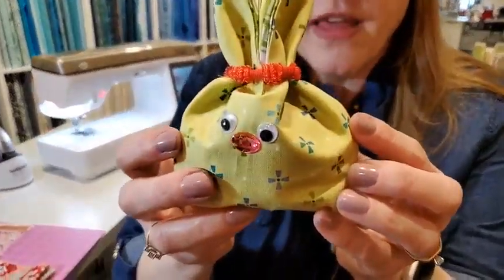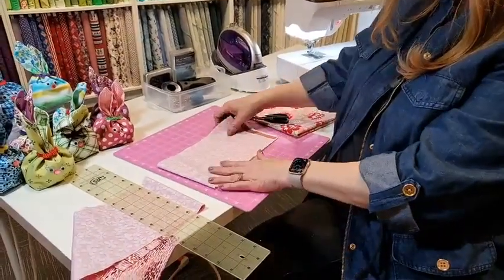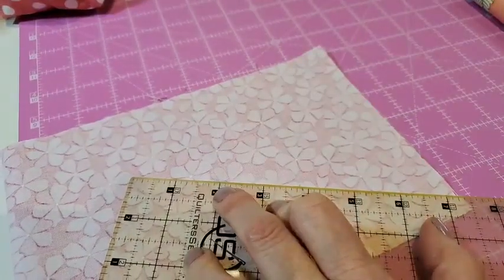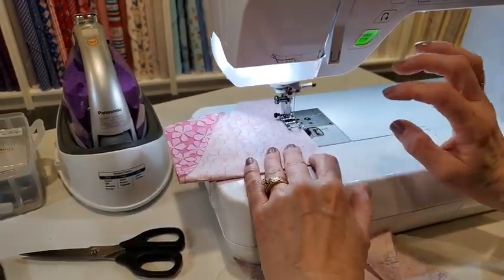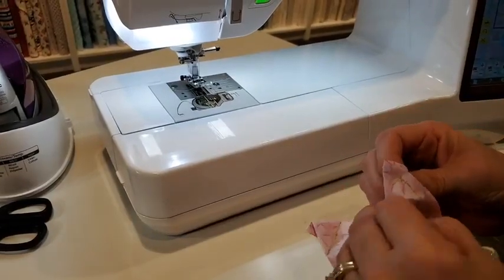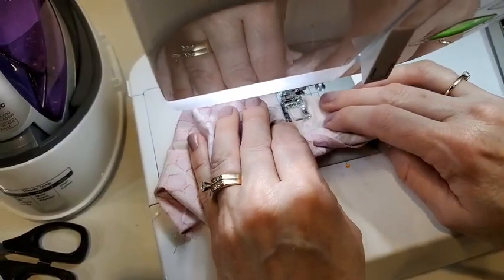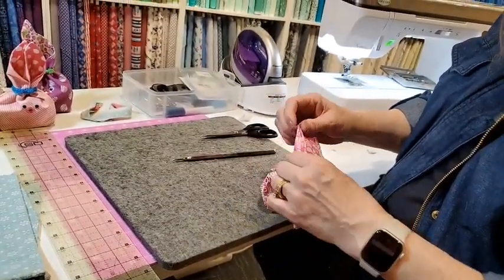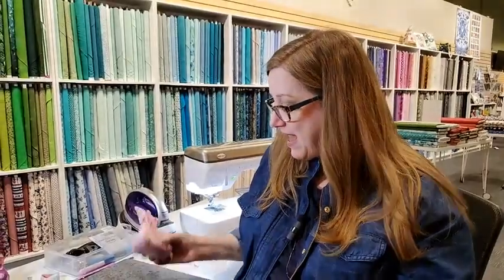How Do I Make Bunny Goodie Bags?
Get ready for Easter with these fast and festive bunny goodie bags. Kids of all ages love to give and receive holiday-themed treats. Reva is here to show you how to create bunny bags perfect for spring.

This is part of our "How Do I" Creative Series, which is live on Facebook every Tuesday at 10:00 AM Pacific Time